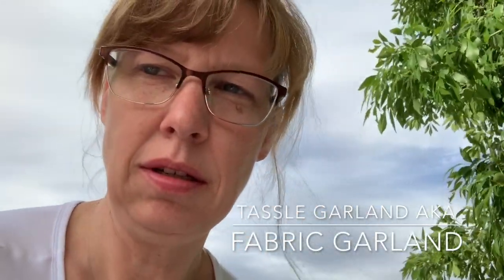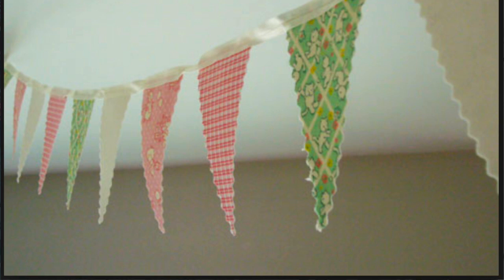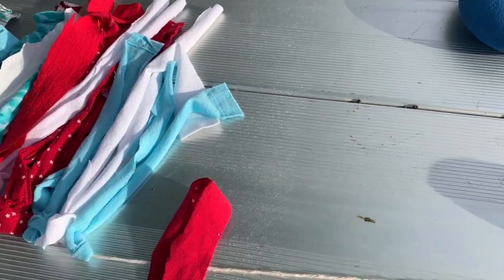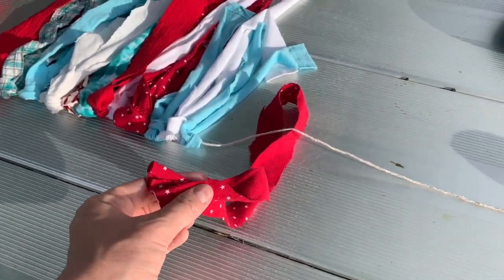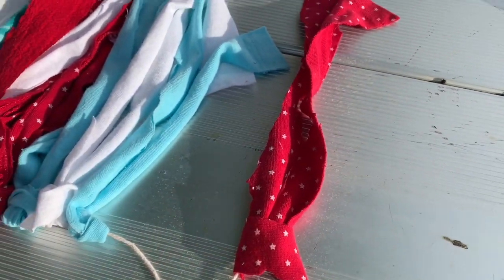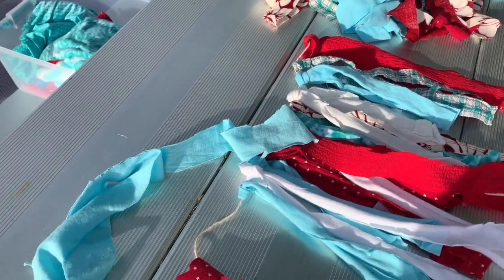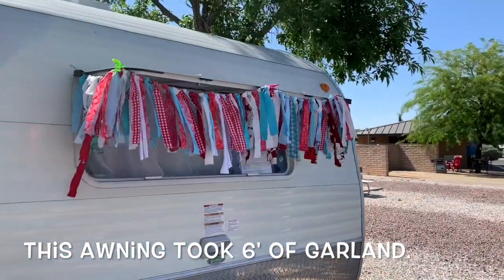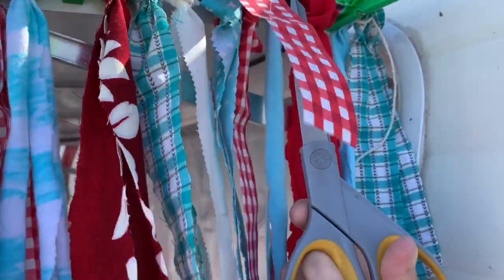Camper Crafts: Fabric Garland how to make an awning retro trailer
Here is a detailed video showing how I created fabric garland to my camper for a fabric awning. This garland is about 6' long and is held on with clothes pins.